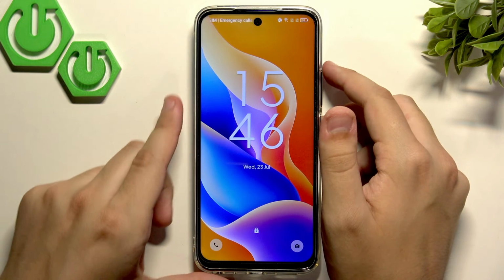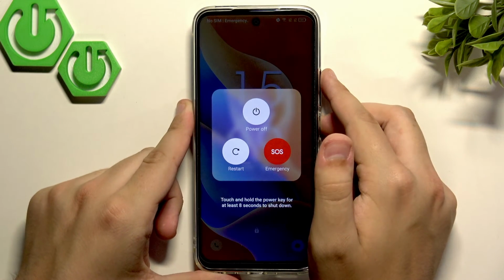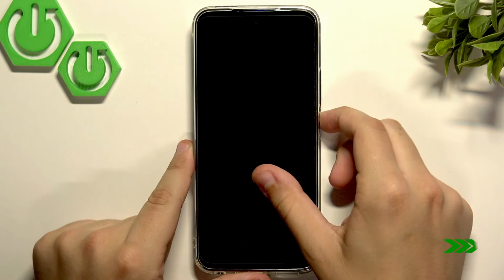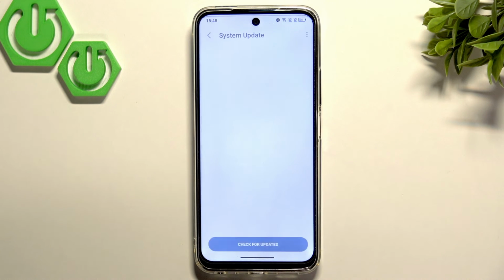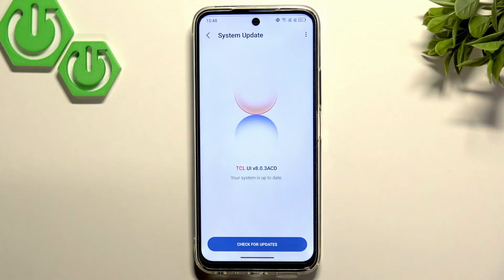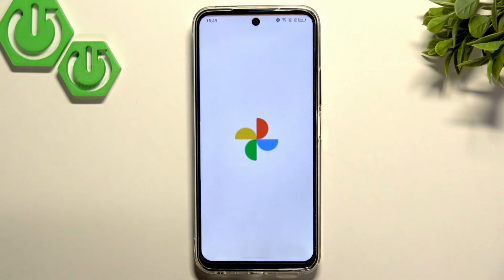TCL 605 Touchscreen Not Responding – Easy Fix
If your TCL 605 touchscreen is not responding or acting unresponsive, this video will help you solve the problem step by step. We cover the most common reasons why the touchscreen might stop working, such as issues with screen protectors, phone cases, outdated software, or system glitches. Learn how to quickly troubleshoot your TCL 605 by removing accessories, restarting the device, updating the software, and performing a factory reset if needed. These solutions can help you get your TCL 605 touchscreen working again without needing professional repair.

How to fix touchscreen not responding on TCL 605?
How to restart TCL 605 when the screen is unresponsive?
How to factory reset TCL 605 if the touchscreen is not working?

0:00 Introduction and common causes
0:18 Remove screen protector or case
0:44 Check for misalignment and interference
1:08 Restart TCL 605
1:30 Update software on TCL 605
2:09 Factory reset as last resort
2:33 When to seek professional help